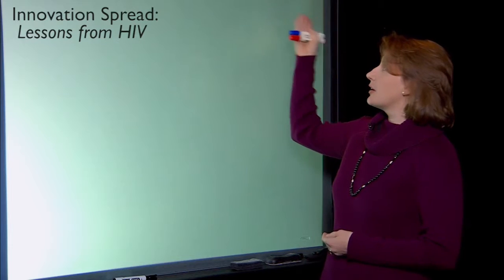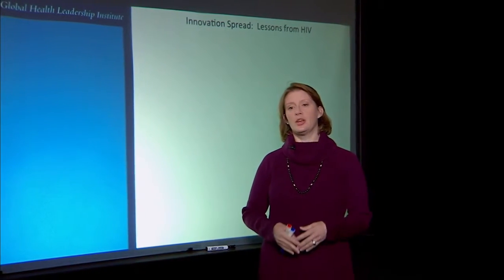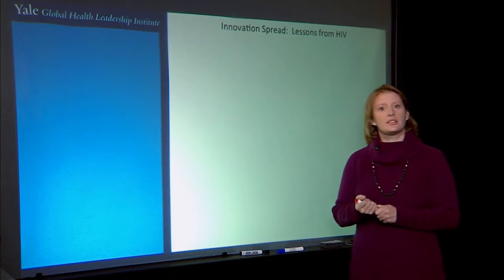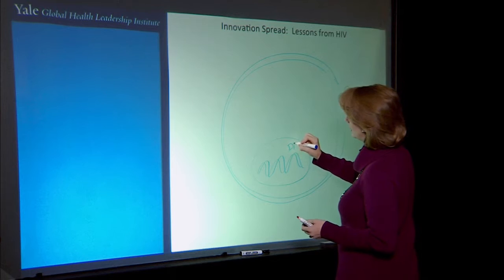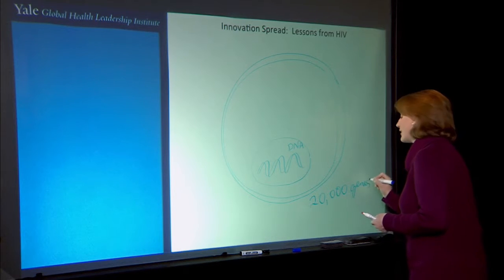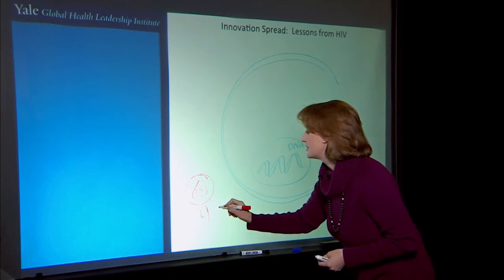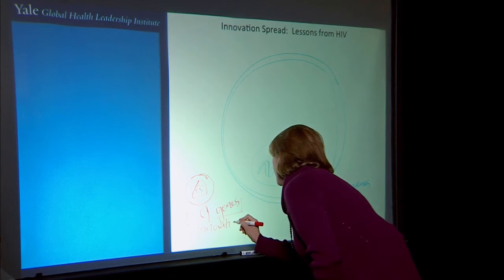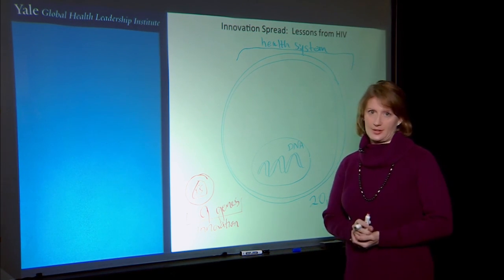"Going Viral" - Spreading Innovations in Healthcare Systems - Part 1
What can HIV teach us about organizations and human behavior? Join Dr. Kristina Talbert-Slagle as she explores HIV's ability to become a permanent part of a human cell - and highlights relevant social science learnings about how to introduce new healthcare "innovations" into old systems.